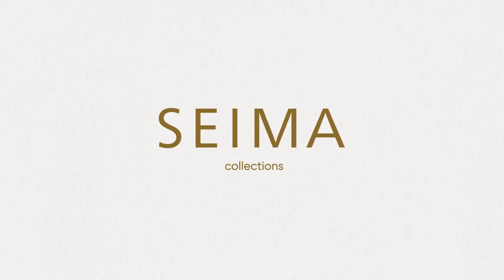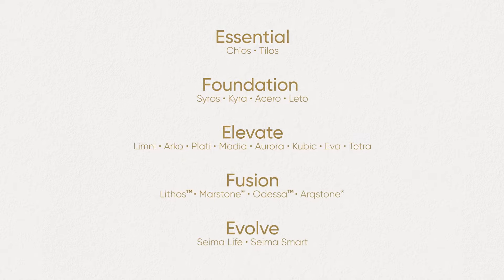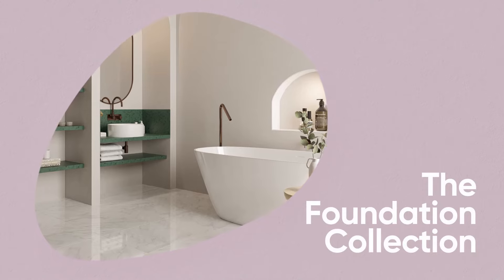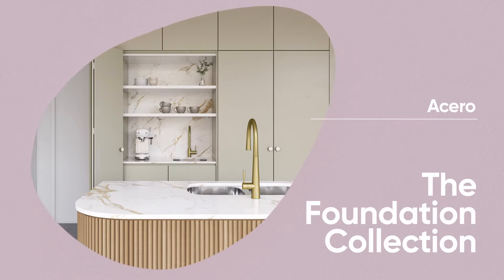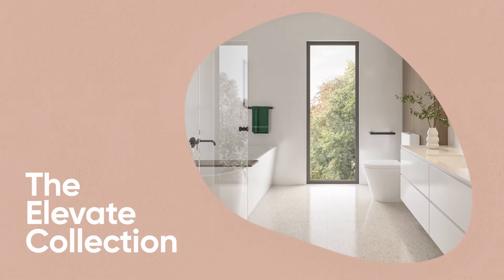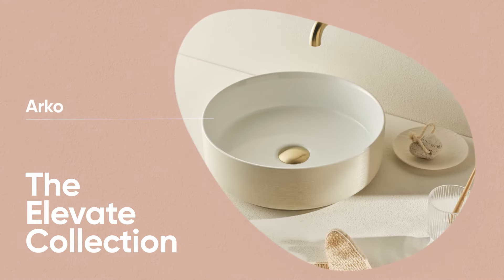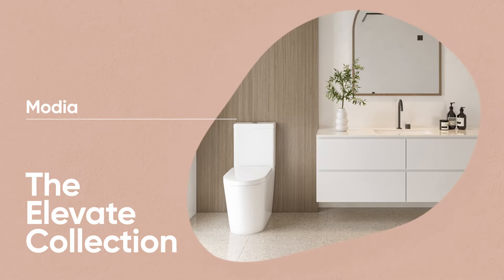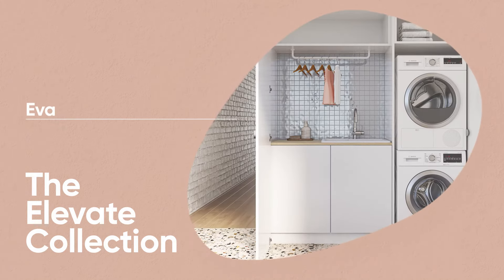The SEIMA Collections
The Seima Collections are curated to help you move through the world of Seima. Every collection captures the essence of a similar group of products — whether materials, aesthetics or practicality. You’ll find our passion for innovation and design, and pursuit of high-quality products, evident across all of our Collections. Whether you’re planning your dream kitchen or looking for the perfect basin for your bathroom, you’ll find a Seima Collection that’s in flow with you.